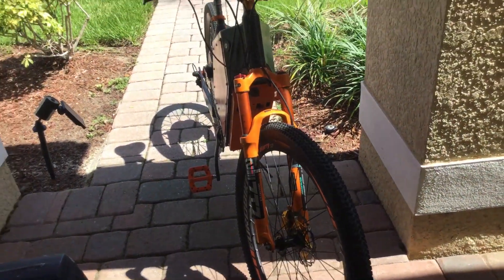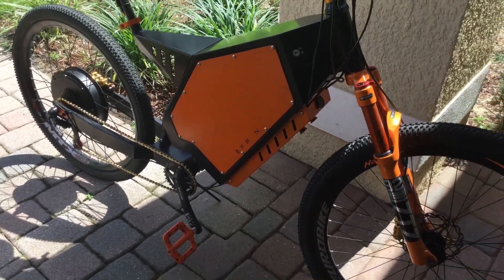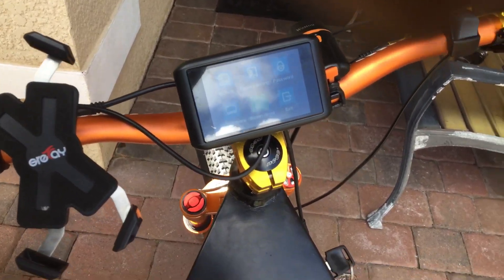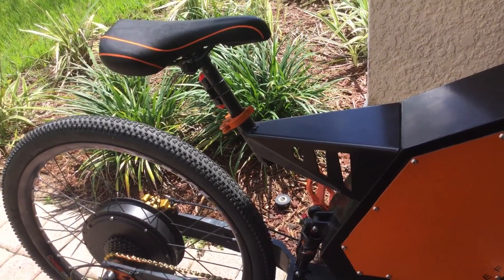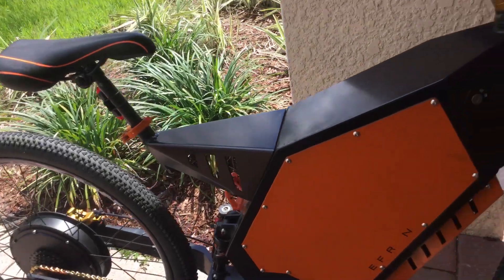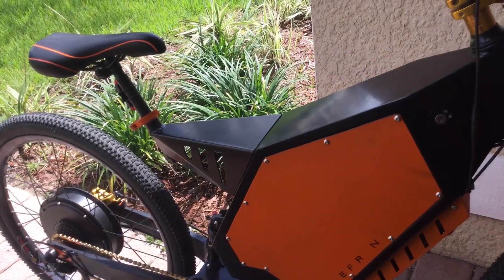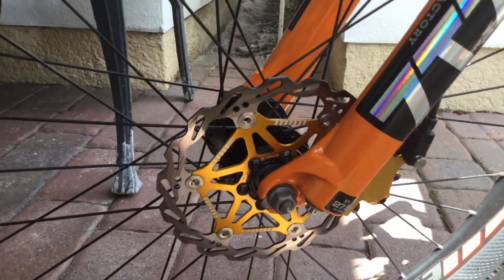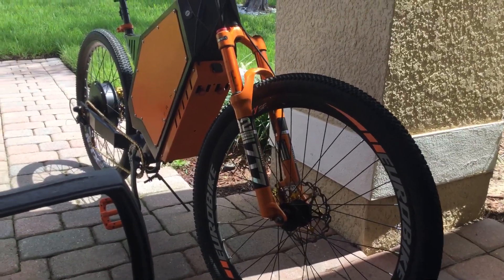Stealth bomber brake upgrade and speedo correction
Bigger tires = computer adjustments